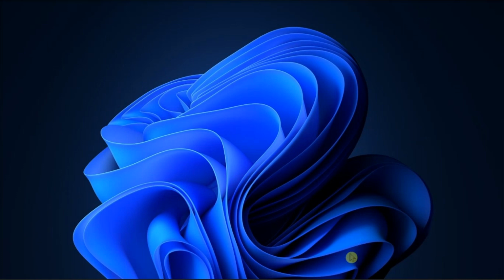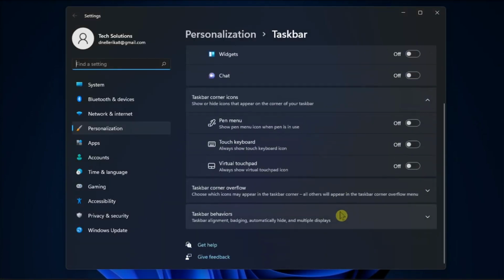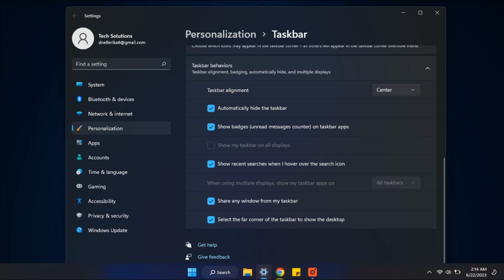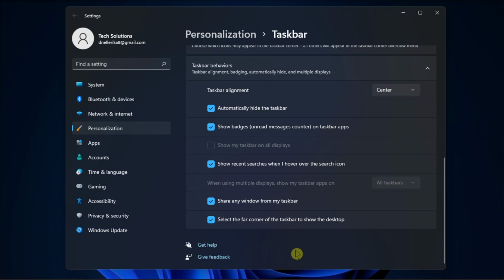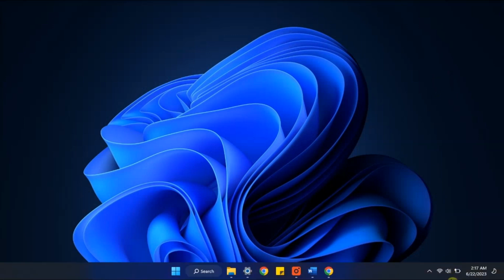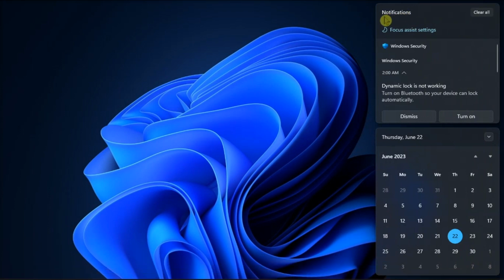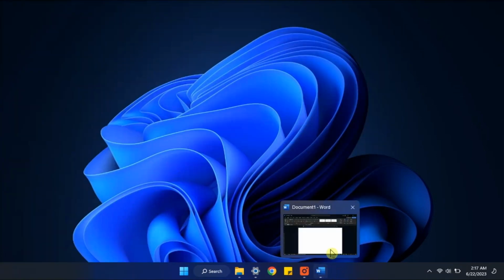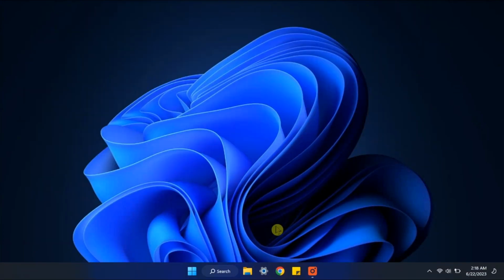Windows 11: How to AUTO-HIDE the TASKBAR (And why it may not be working)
Customizing your Windows 11 computer is a common practice, allowing users to tailor their experience. For instance, many users prefer to keep the taskbar at the bottom of the screen for quick access to frequently used apps and to stay informed about the date and time. However, some users may prefer a more spacious screen without the taskbar.

By accessing your computer's settings, you can easily make the taskbar disappear, freeing up valuable screen space. Rest assured, these changes can be easily reversed if desired. Continue watching to learn how to hide and reveal the taskbar at your convenience.